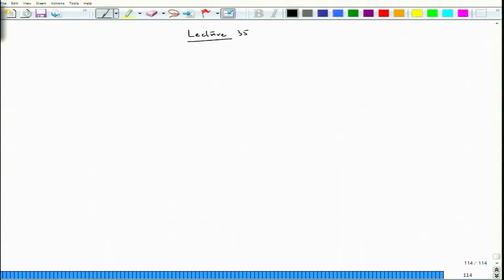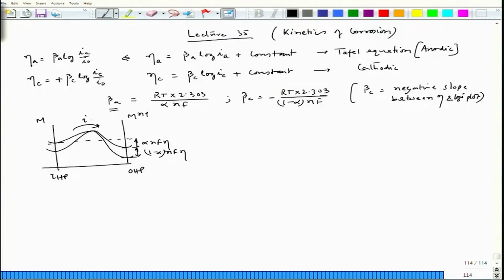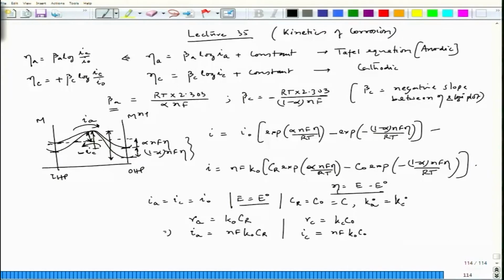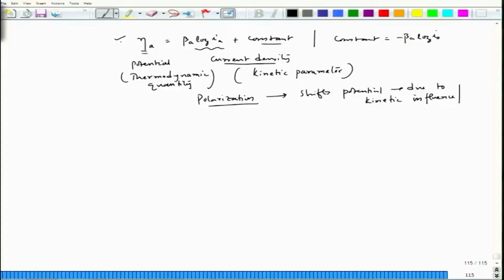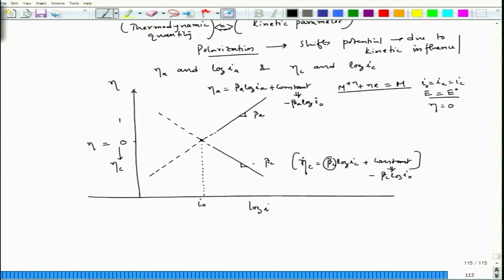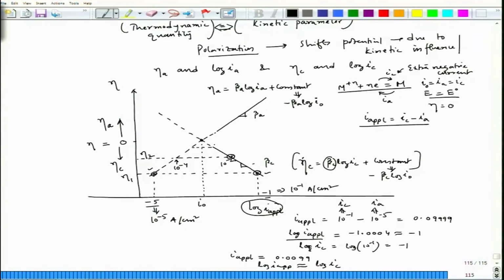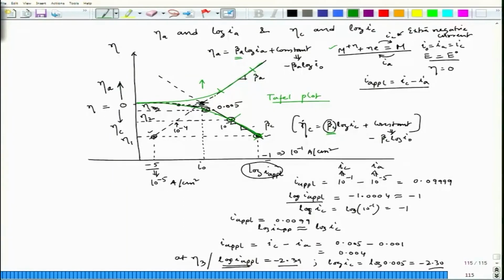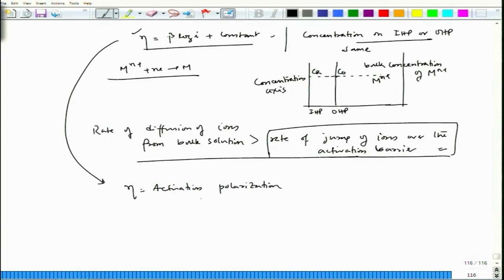Tafel Plot and Activation Polarization: Lecture-35